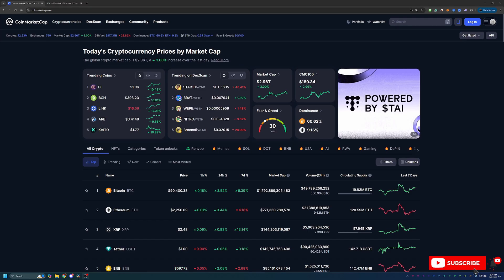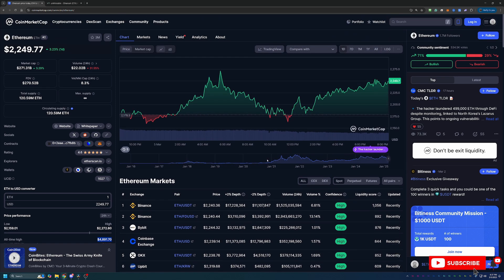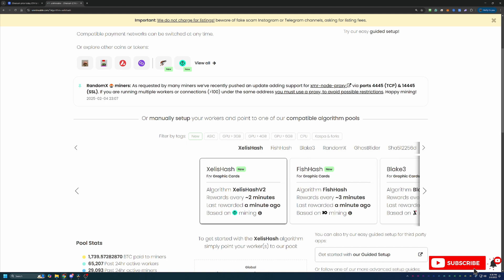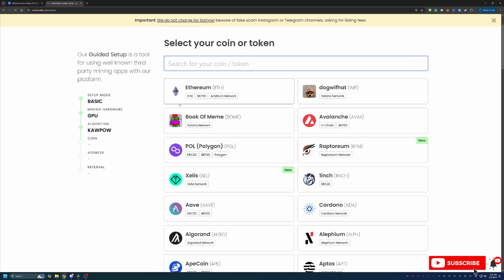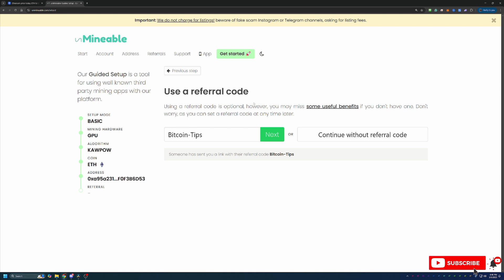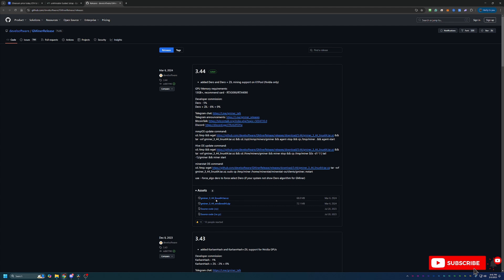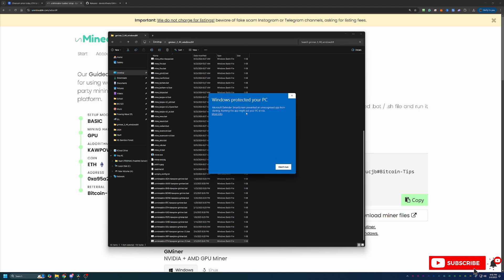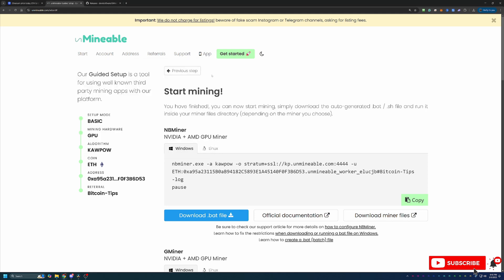How To Start Mining Ethereum Using Windows | 2025 Guide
Today I am talking about how you can start mining Ethereum using windows in less than 10 minutes in 2025!!